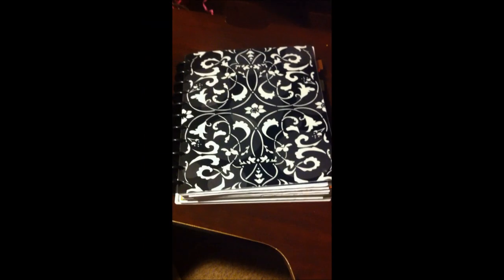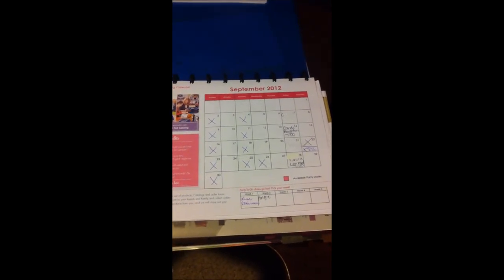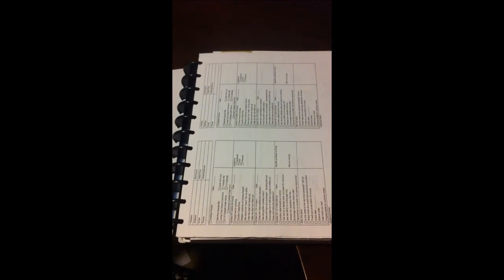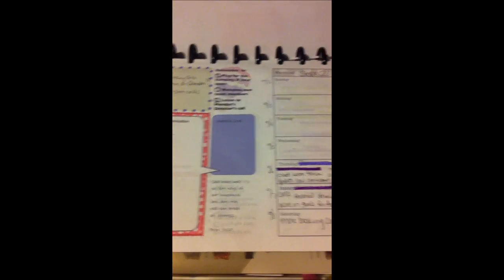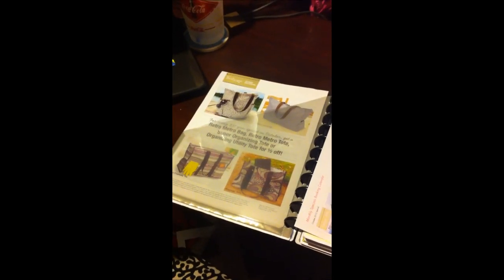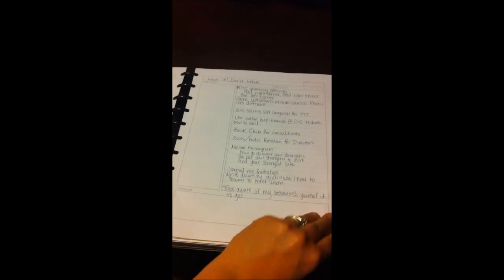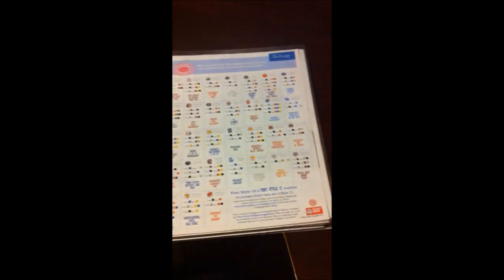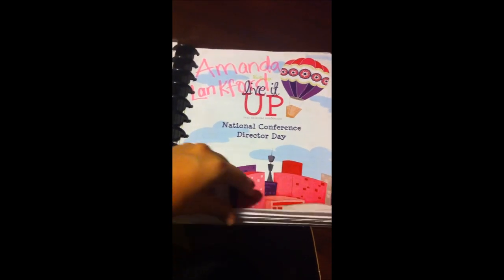party binder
Independent Executive Director Amanda Lankford shows her team how to organize everything they need for their business and parties!